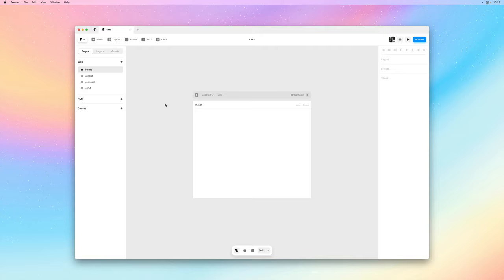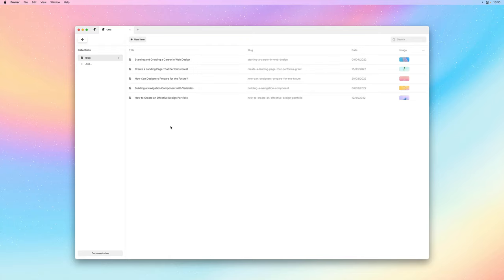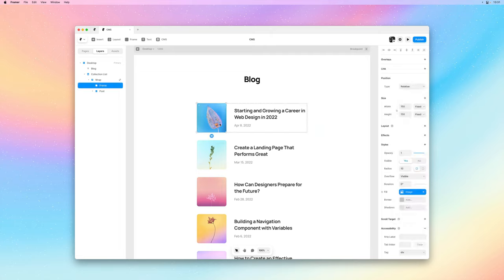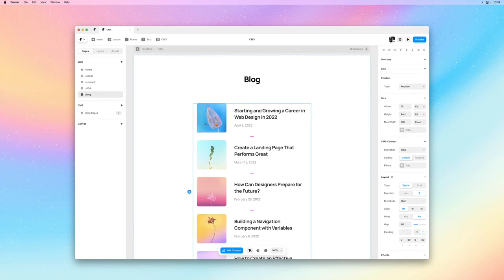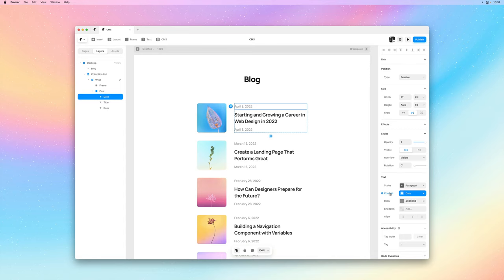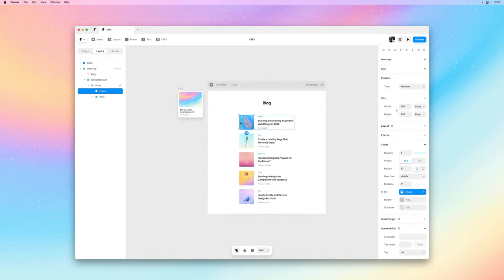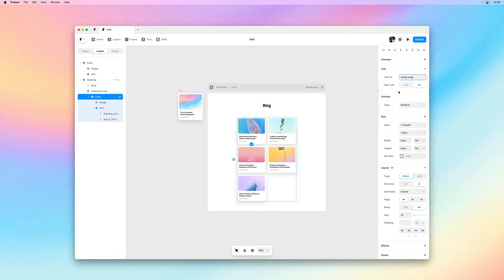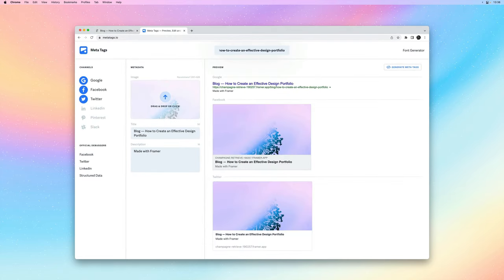Framer Tutorial: CMS Basics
A Framer Tutorial covering the CMS (content management system). We’ll use the Starter Site project as our starting point, and add a Sample Collection to go over the core CMS concepts: editing your collection, inserting collection lists, editing collection lists, adding new fields, populating existing designs with CMS content, adding dynamic social images and more.